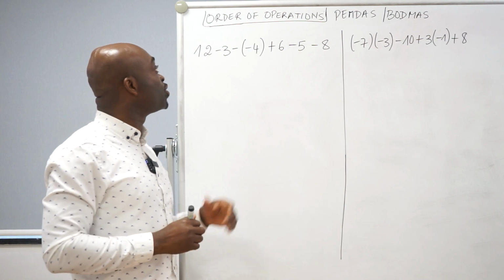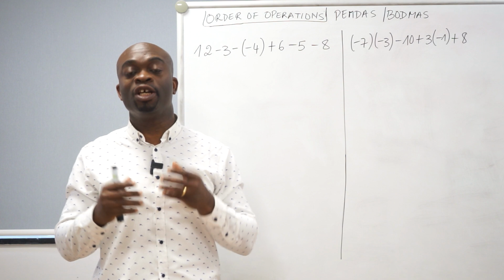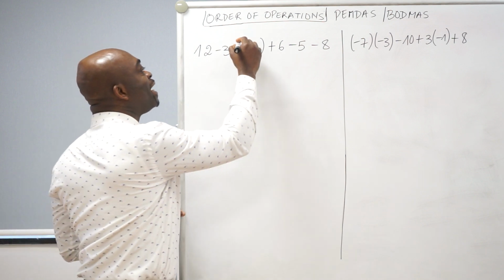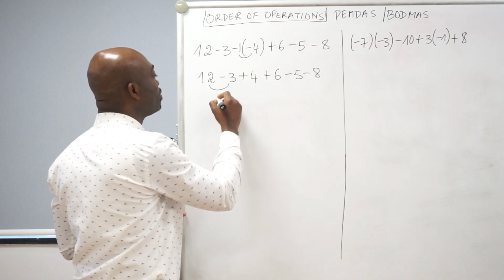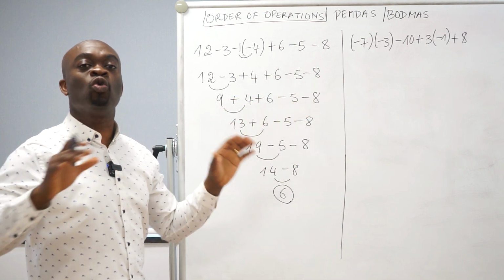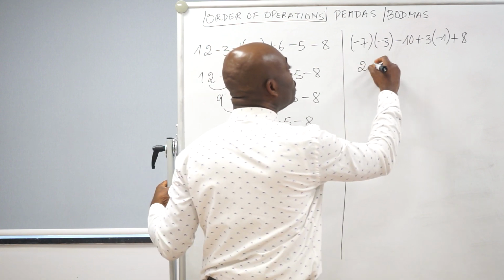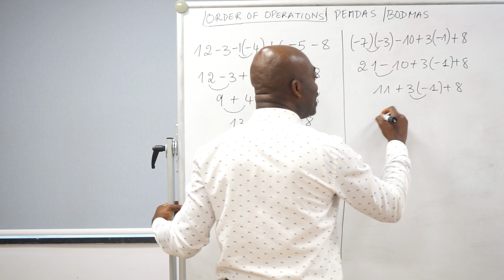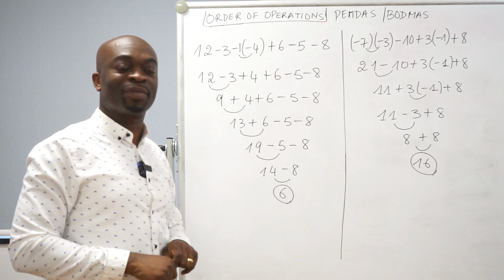Order of Operations Using PEMDAS / BODMAS